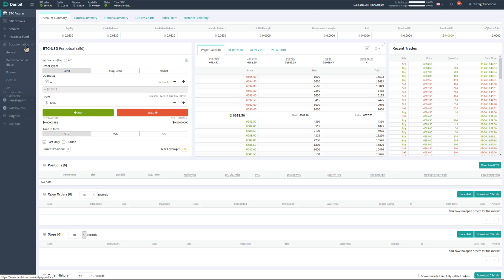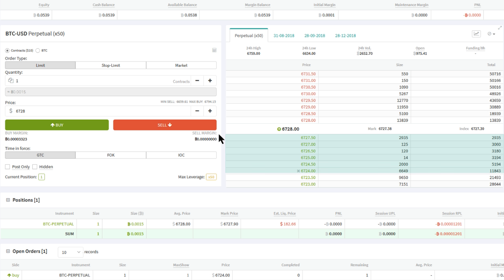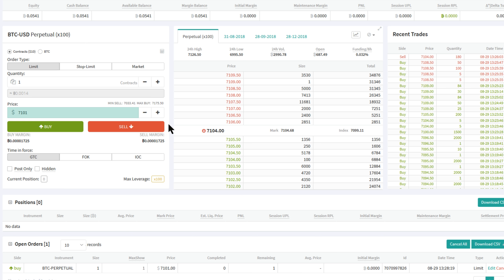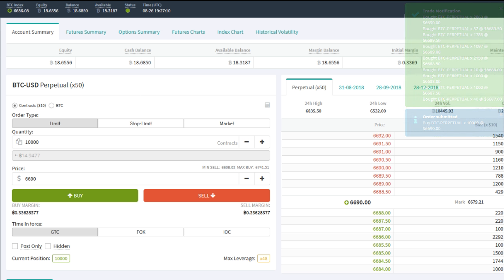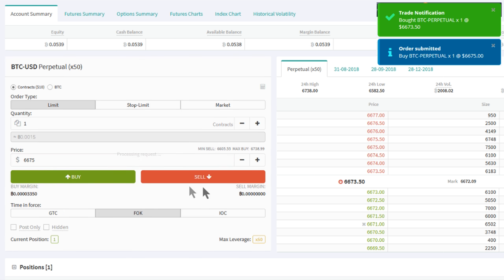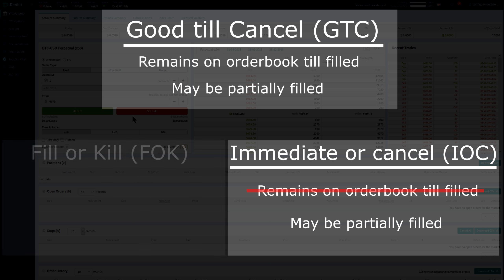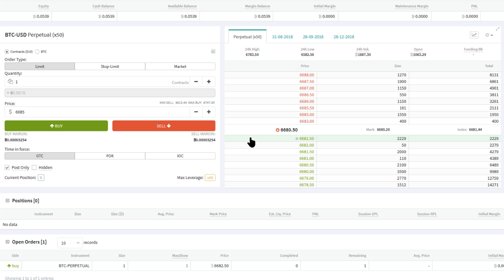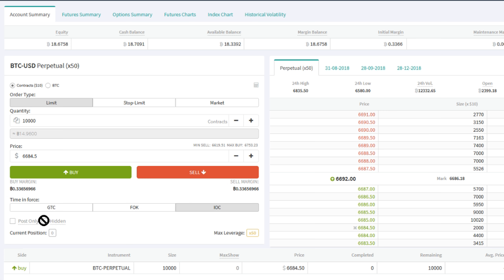How do Limit orders work at Deribit.com?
Subtitles available: English, Russian and Spanish.

This is a basic tutorial explaining how Limit orders work on Deribit.com.

Jump to subjects:
00:00 Introduction and fee explanation
00:56 The Order Book
01:21 Examples of Buy Orders
03:42 Different order types: GTC, FOK, IOC
05:20 Post-Only and Hidden orders